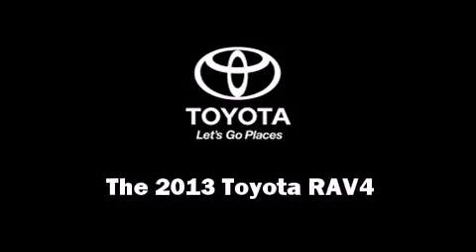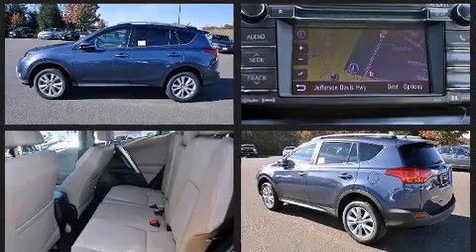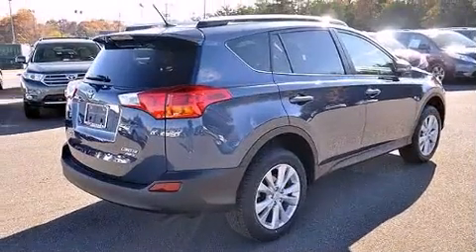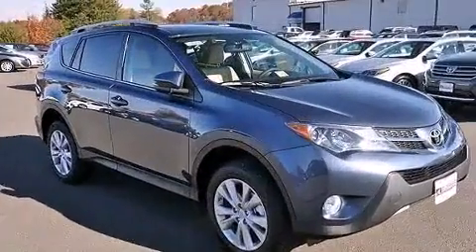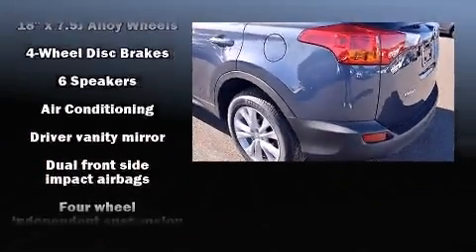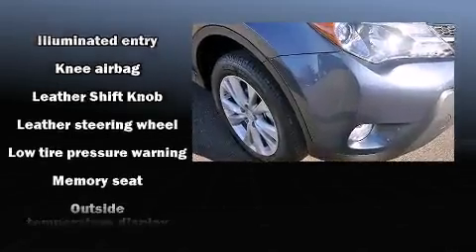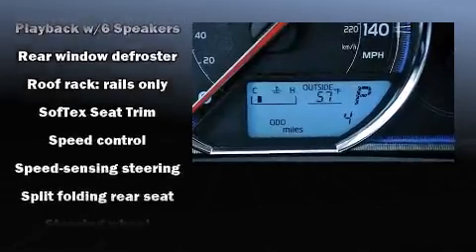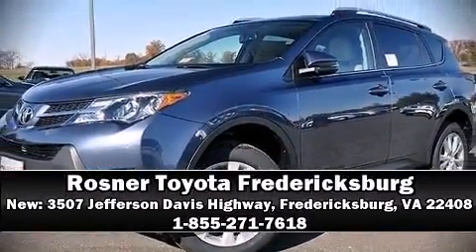2013 Toyota RAV4 Limited in Fredericksburg, VA 22408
Take command of the road in the 2013 Toyota RAV4. Smooth gearshifts are achieved thanks to the efficient 4 cylinder engine, and all wheel drive keeps this model firmly attached to the road surface. Top features include front dual zone air conditioning, 1-touch window functionality, a tachometer, a leather steering wheel, an automatic dimming rear-view mirror, fully automatic headlights, turn signal indicator mirrors, and the power moon roof opens up the cabin to the natural environment. Passenger security is always assured thanks to various safety features, such as: dual front impact airbags with occupant sensing airbag, head curtain airbags, traction control, brake assist, ignition disabling, and 4 wheel disc brakes with ABS. Various mechanical systems are monitored by electronic stability control, keeping you on your intended path. Our team is professional, and we offer a no-pressure environment. We'd be happy to answer any questions that you may have. We are here to help you.